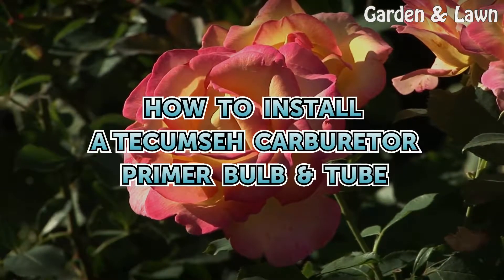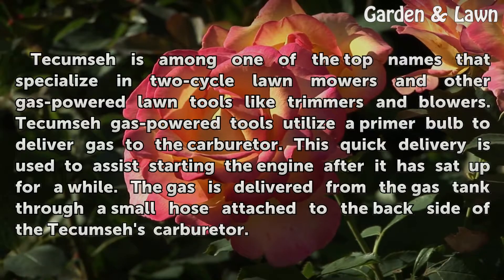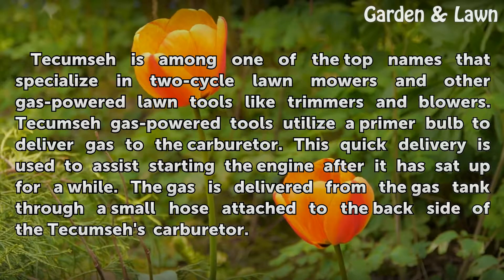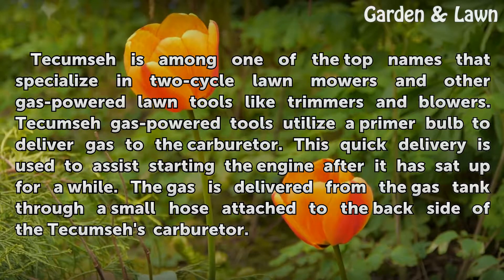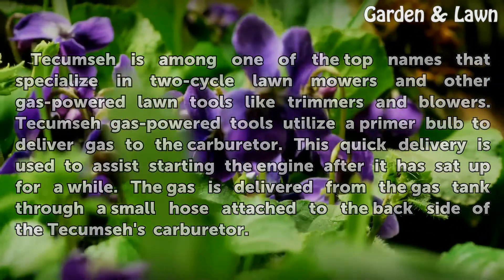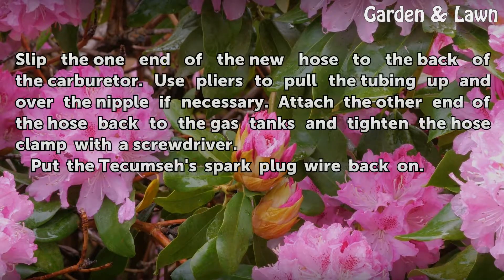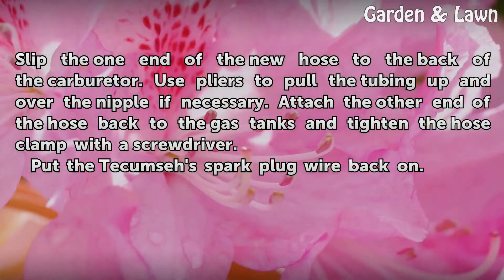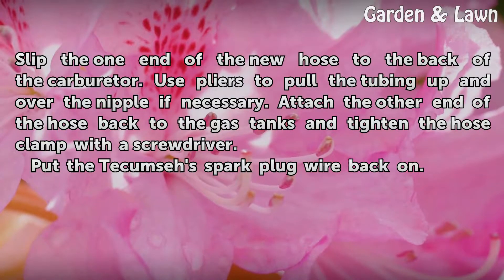How to Install a Tecumseh Carburetor Primer Bulb & Tube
How to Install a Tecumseh Carburetor Primer Bulb & Tube. Tecumseh is among one of the top names that specialize in two-cycle lawn mowers and other gas-powered lawn tools like trimmers and blowers. Tecumseh gas-powered tools utilize a primer bulb to deliver gas to the carburetor. This quick delivery is used to assist starting the engine after it has...

Table of contents How to Install a Tecumseh Carburetor Primer Bulb & Tube
Things You'll Need 00:46